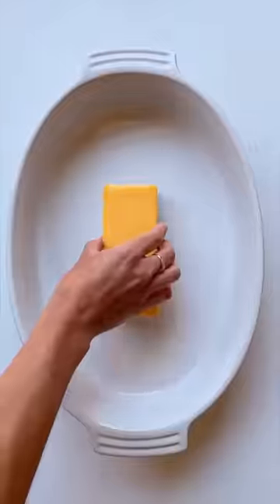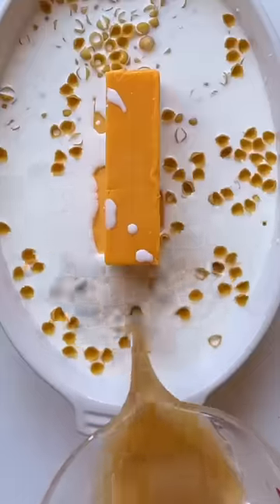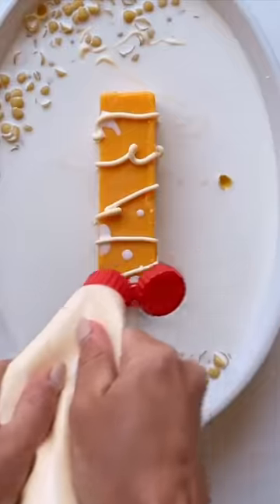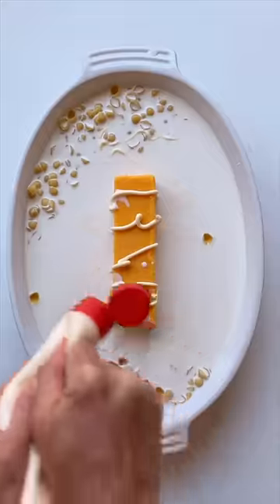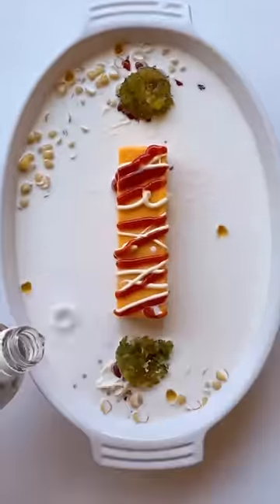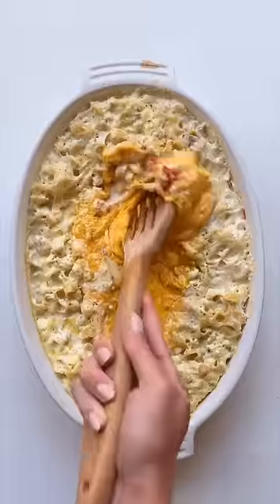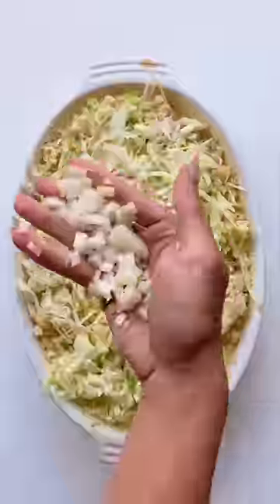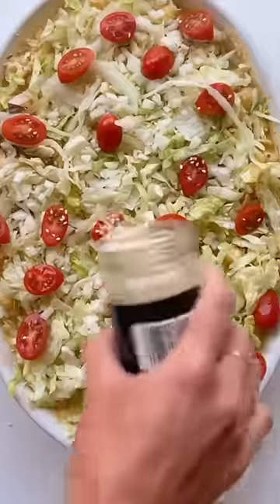Italians reacting to PASTA CRIME 😱 - Lionfield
Original video (Via TikTok: TheHungerDiaries)

How would you call this dish? 👀
Today we wanted to try to do a longer reaction video!
Cheesburger pasta definetly deserved it 😂

A short introduction about us...📖
Ciao! We are Matteo and Emiliano. We are two Italian best friends, musicians, and content creators!
We protect pasta during the day and make music at night 🍝🎵

GEARS WE USE:
Elgato Wave 3
Neweer Flapjack 10.6"
JBL Professional 305P MkII
Neewer 20-inch LED Ring Light Kit
Neewer USB LED Video Light
Iphone 13 ProMax
Sony FDRAX53/B 4K HD Video Recording
HP Pavilion 15 Business Laptop

Neewer Microphone Shield
AKG C214
Neumann TLM 107
Boom Microphone Stand
Alesis v61 midi keyboard
AKAI Professional LPK25
Elixir Acoustic Guitar Strings
Dunlop Tortex guitar picks